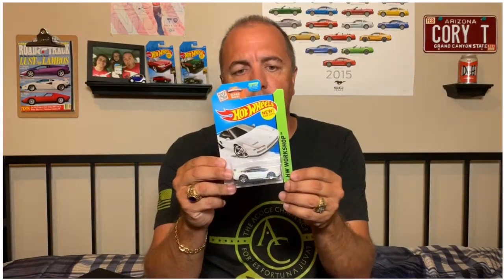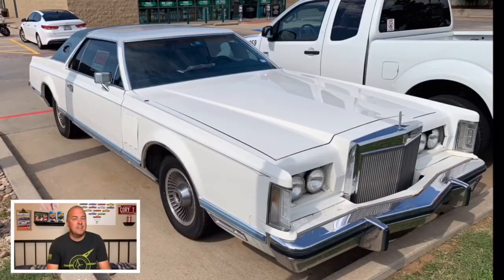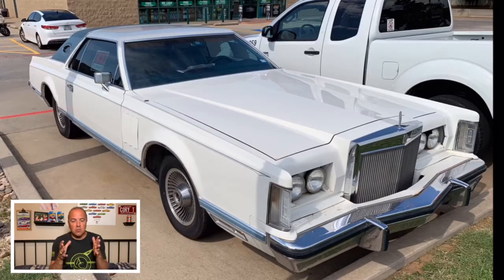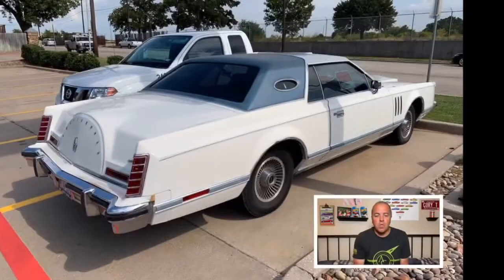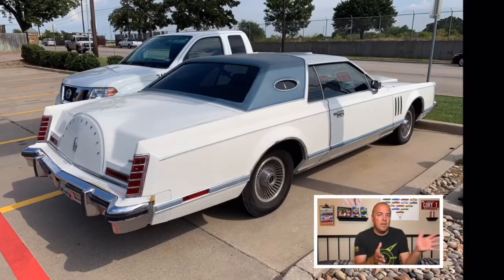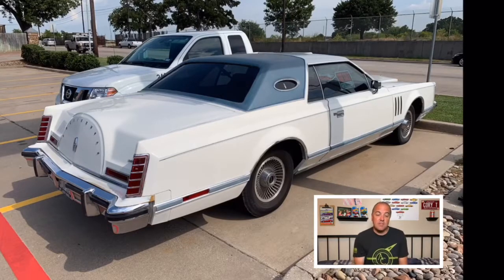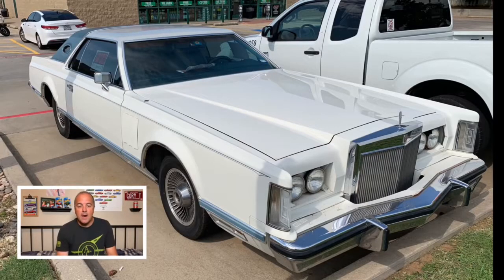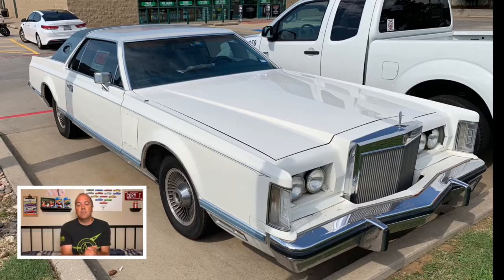Hot Wheel Give Away!!! Caught in the Wild 1979 Lincoln Mark V | Cory Turner Talks Cars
Hot Wheee Give Away!!! Caught in the Wild 1979 Lincoln Mark V | Cory Turner Talks Cars

Leave you pick this week’s Hot Wheels giveaway in the comments.  Your choices are:
Nissan 300Z Twin Turbo
1969 Dodge Charger 500
1990 Acura NSX

Check out this amazing 1979 Lincoln Mark V I found for sale.  How long do you think this car is?  Watch the video to find out.

300Z, Nissan,300Z Twin Turbo, Hot Wheels, 1969 Dodge Charger, Dodge, charger, Dodge Charger, Dodge Charger 500, 1990 Acura NSX, Acura NSX, first generation NSX, NSX, Acura, Lincoln, Mark V, Lincoln Mark V, 1979 Lincoln Mark V